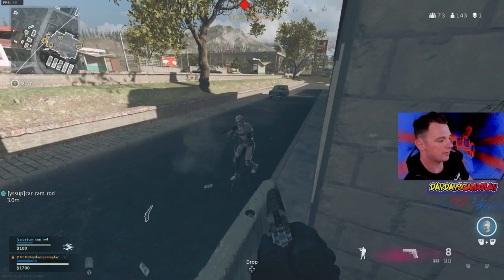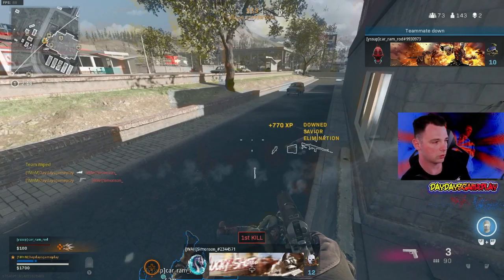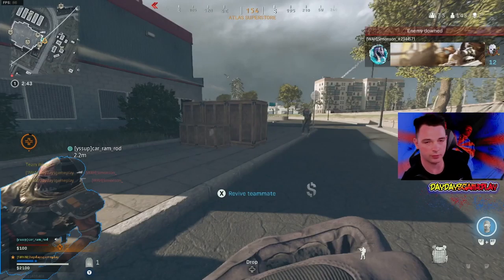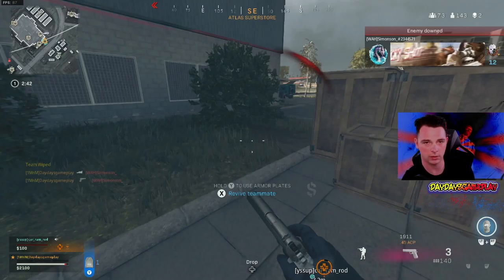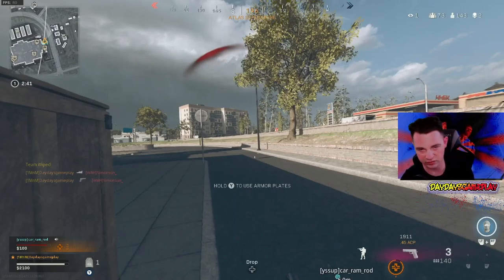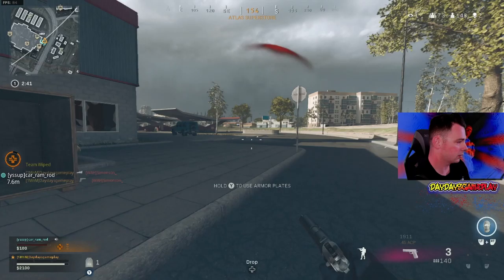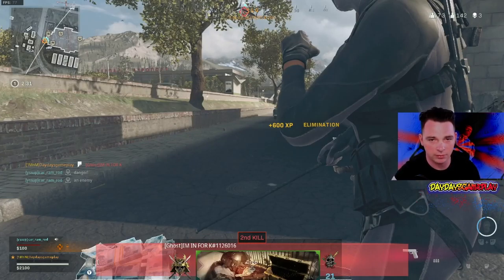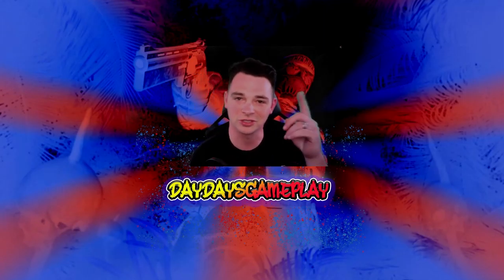How To Perform Finishers In Warzone 2021 (Call of Duty Warzone)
I break down the Warzone movement required to perform an assination in call of duty warzone. You dont always need the Warzone meta to get kills or high kill gameplay. I use the Rose Skin and her moves are awesome. This is a Call of Duty Warzone funny moment and a Warzone epic moment.